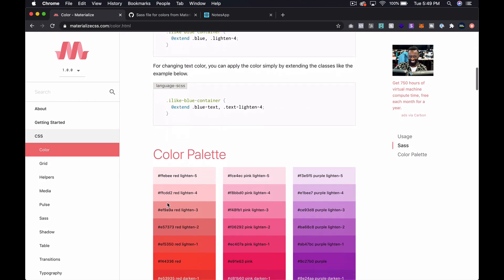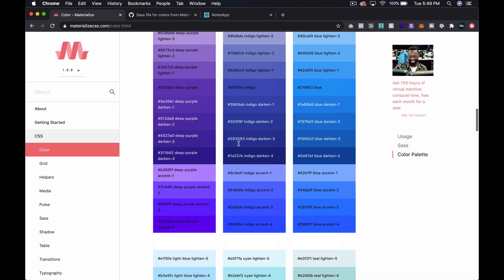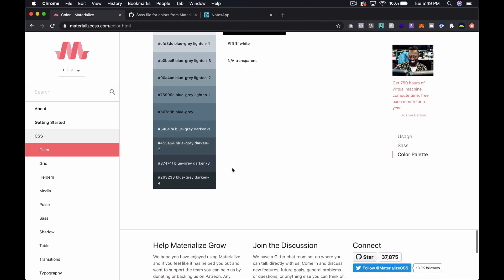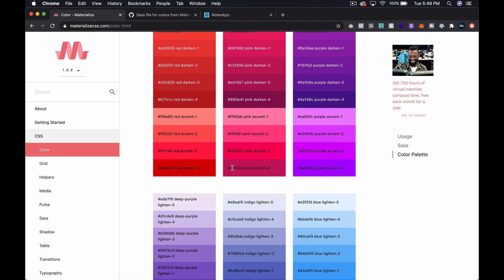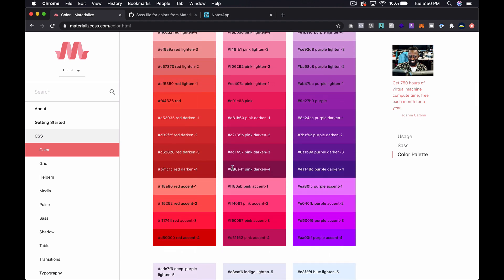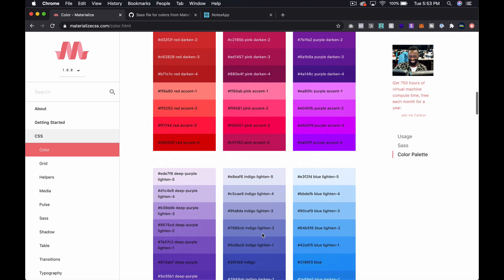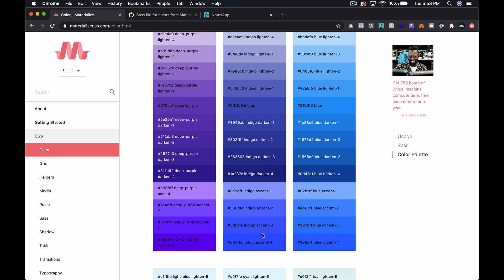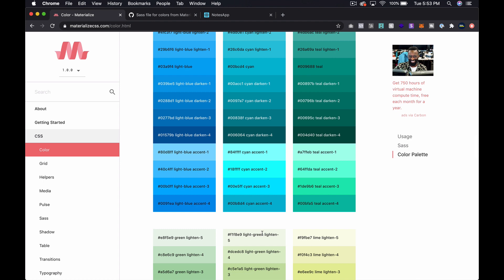Rails Tutorial | Using the Material Design Color System with Ruby on Rails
In this Ruby on Rails tutorial, I'm going to walk you through how I typically use the Material Design color system in my Rails apps.

👊 Helpful Links 👊